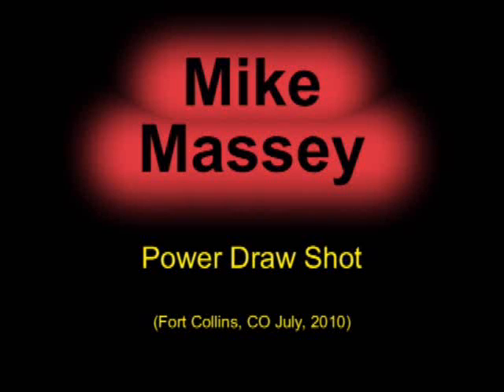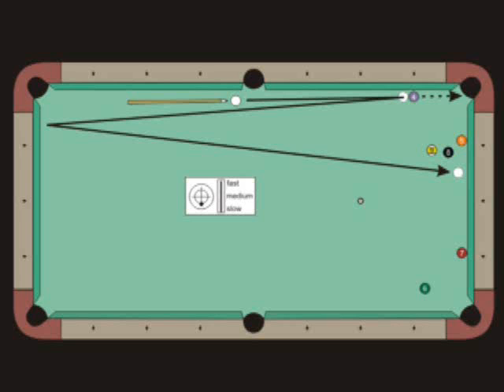Mike Massey Power Draw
Mike Massey's power draw shot with no elbow drop until after cue ball contact, recorded during an exhibition at Match Ups in Fort Collins, Colorado on July 10, 2010.